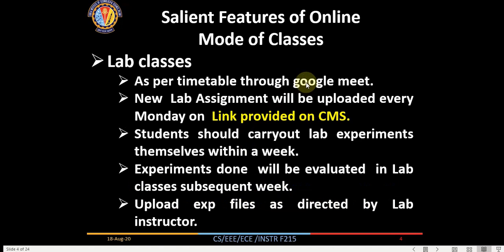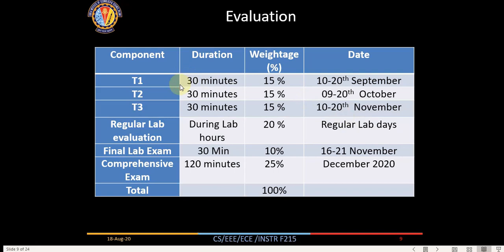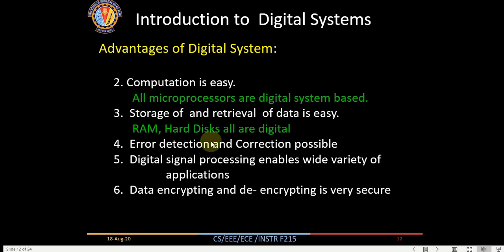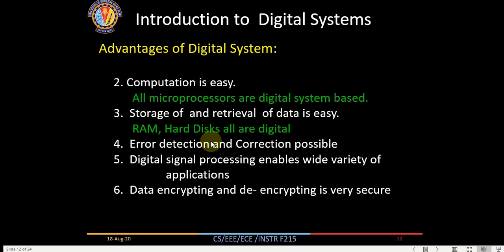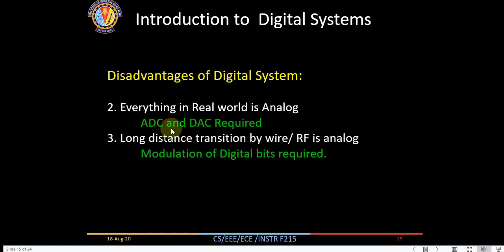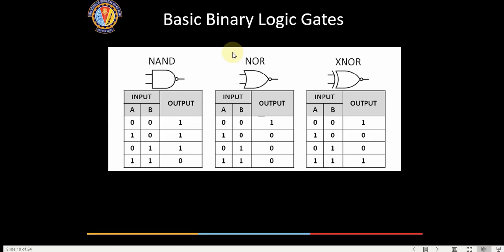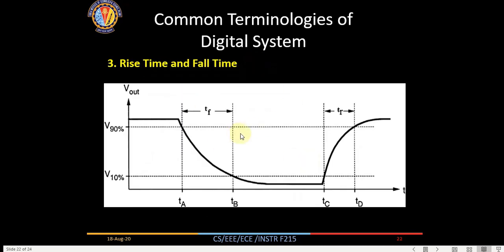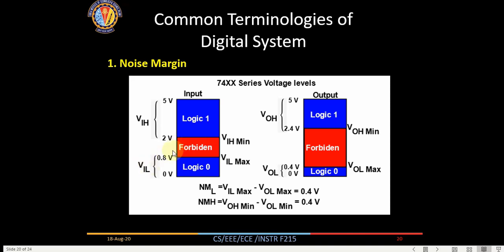Digital Design Lecture 1: Introduction to Digital Systems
The Figures of Merits of Digital Systems, Advantages of Digital Systems, Noise Margin.